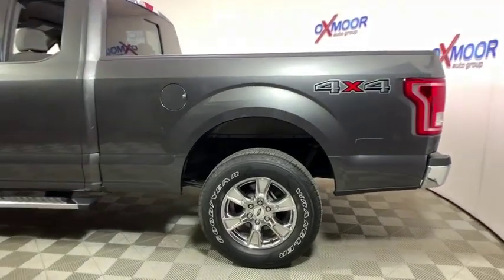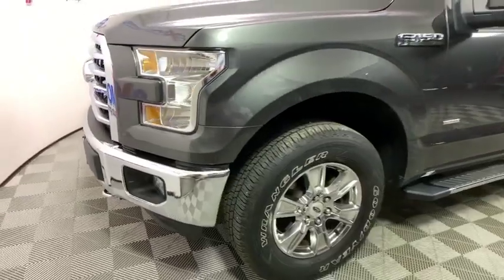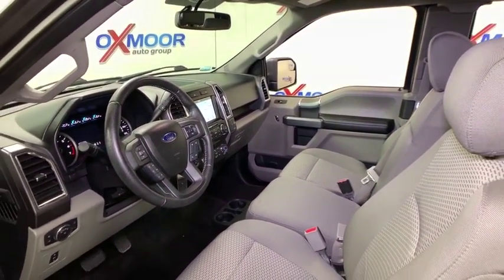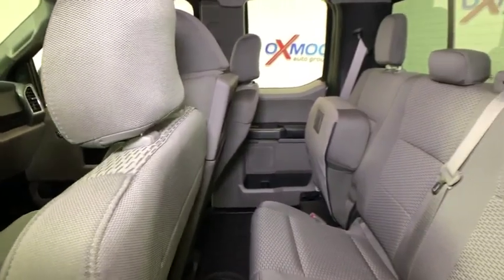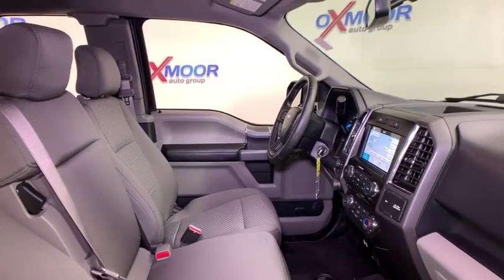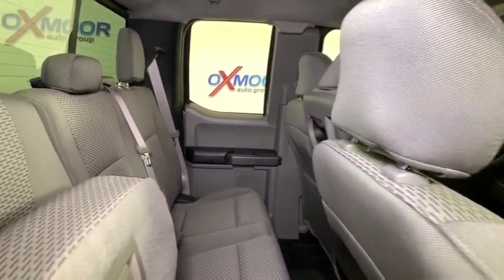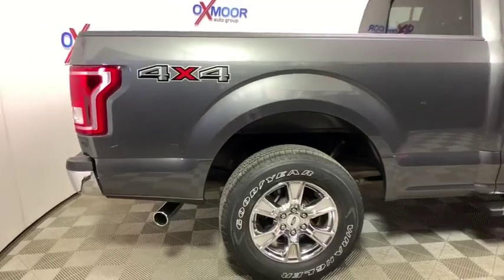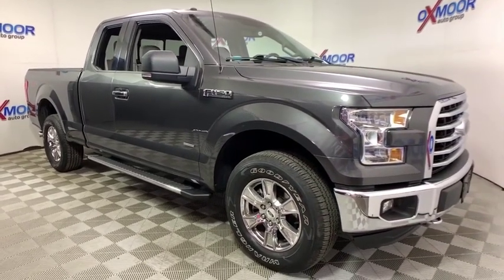2016 Ford F-150 Louisville, Lexington, Elizabethtown, KY New Albany, IN Jeffersonville, IN F9236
Shadow Black U 2016 Ford F-150 available at Oxmoor Ford in Louisville, Kentucky. Servicing the Lexington, Elizabethtown, KY New Albany, IN Jeffersonville, IN area.

Oxmoor Ford
100 Oxmoor Ln

2016 Ford F-150 4WD, ABS brakes, Compass, Electronic Stability Control, Illuminated entry, Low tire pressure warning, Remote keyless entry, Traction control. CARFAX One-Owner. Odometer is 26812 miles below market average!brClean CARFAX.brAwards:br  * 2016 KBB.com Brand Image Awards
GVWR: 6,300 lbs Payload Package,6 Speakers,AM/FM radio,CD player,Radio data system,Radio: AM/FM Stereo/Single-CD Player,SYNC Voice Recognition Communications,Air Conditioning,Power steering,Power windows,Remote keyless entry,Steering wheel mounted audio controls,Speed-sensing steering,Traction control,4-Wheel Disc Brakes,ABS brakes,Dual front impact airbags,Dual front side impact airbags,Front anti-roll bar,Front wheel independent suspension,Low tire pressure warning,Occupant sensing airbag,Overhead airbag,Brake assist,Electronic Stability Control,Delay-off headlights,Front fog lights,Fully automatic headlights,Panic alarm,Security system,Speed control,Bumpers: chrome,Power door mirrors,Rear step bumper,Compass,Driver door bin,Driver vanity mirror,Front reading lights,Illuminated entry,Outside temperature display,Passenger vanity mirror,Tachometer,Telescoping steering wheel,Tilt steering wheel,Voltmeter,Split folding rear seat,Front Center Armrest w/Storage,Passenger door bin,Wheels: 17 Silver Painted Aluminum,Variably intermittent wipers,3.73 Axle Ratio